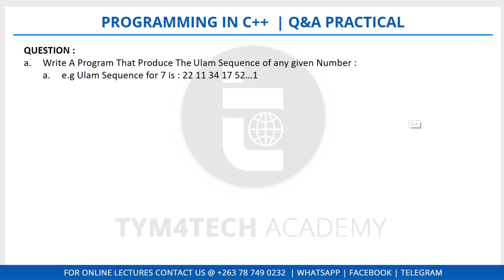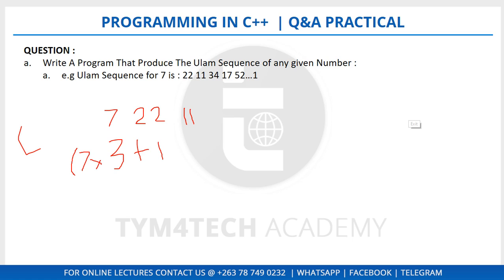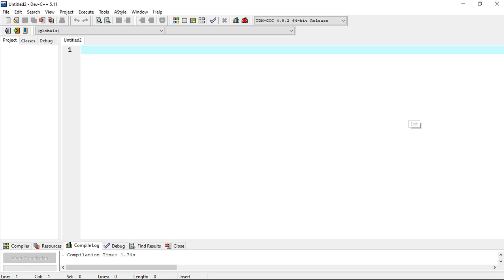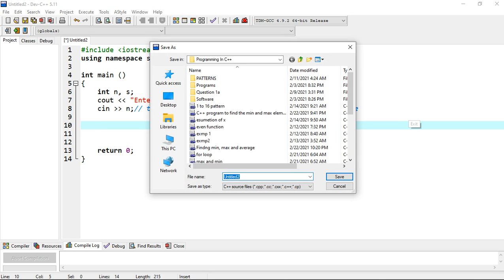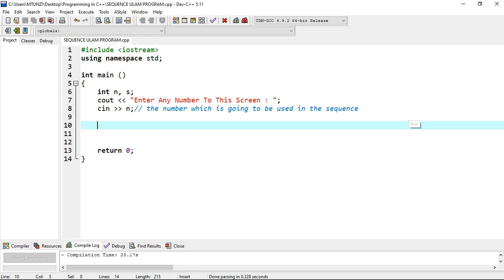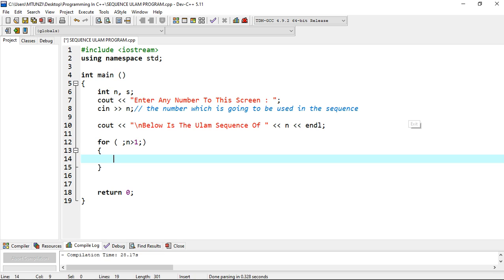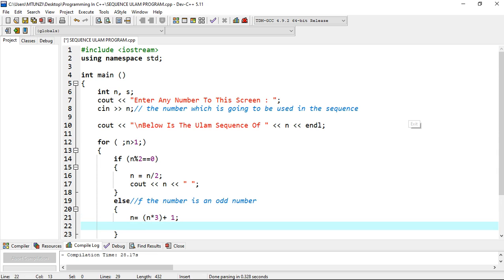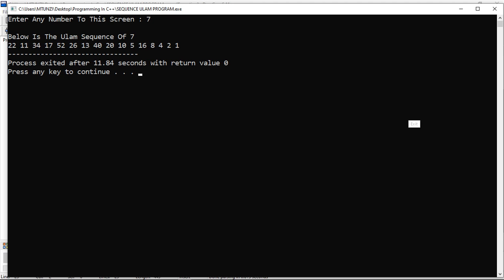C++ Program, Ulam Sequence Of Any Number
Ulam Sequence Of Any Number

c++ , c++ programing, program using c++, object oriented language, C++ programming course, high level , dev c++, learn to code, computer science, c , learning c++, c for beginners